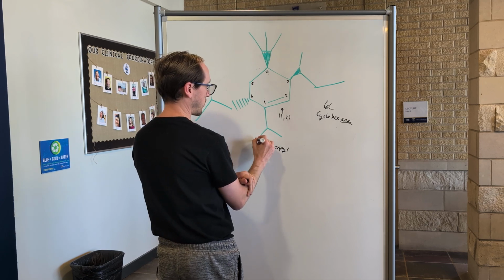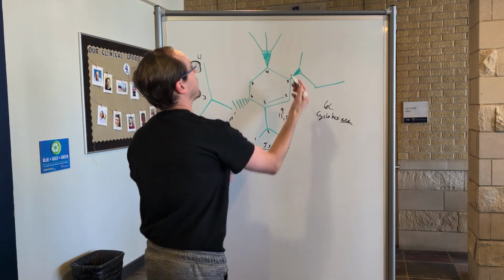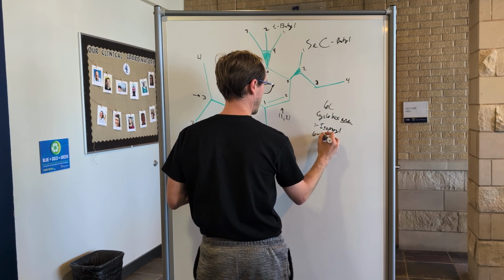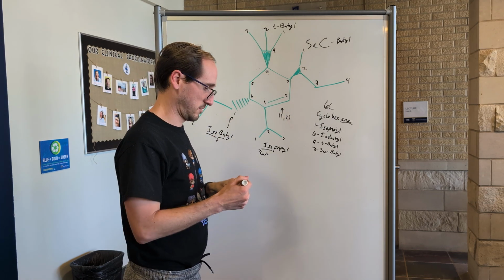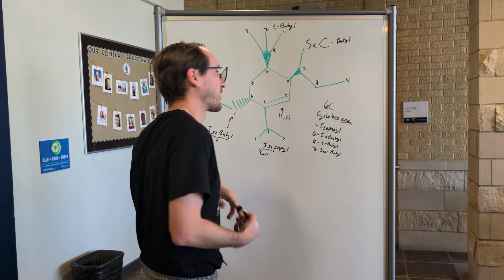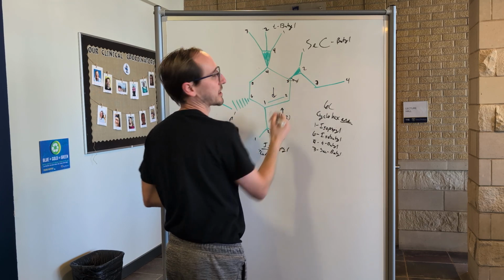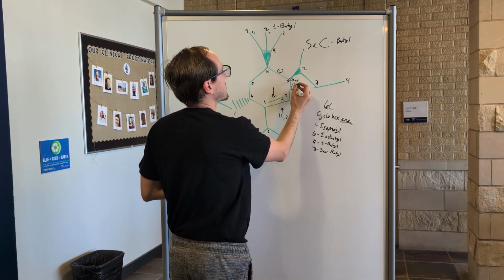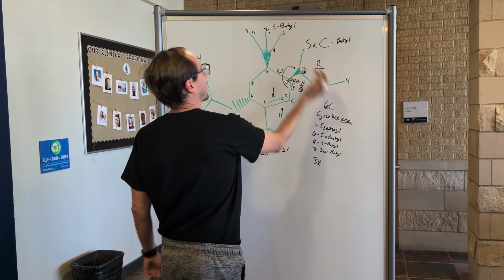How to work Dr Ps Organic Nomenclature Problems